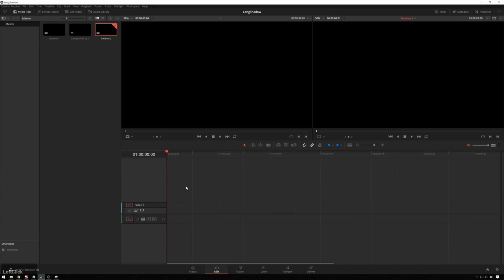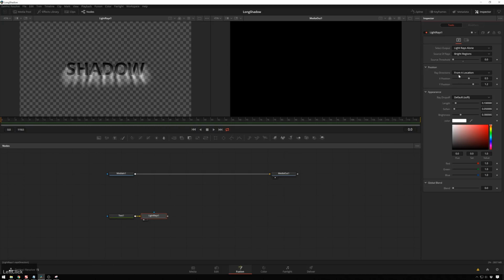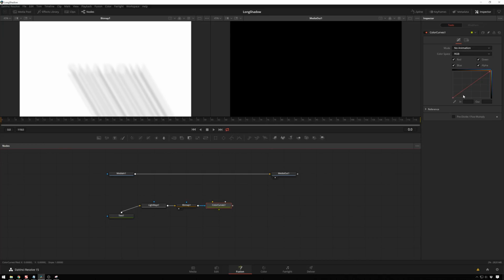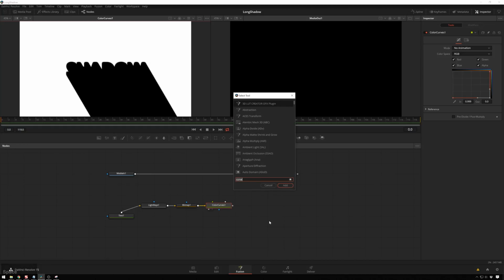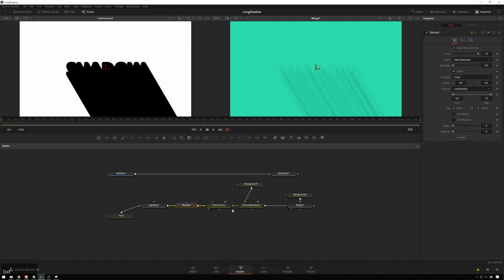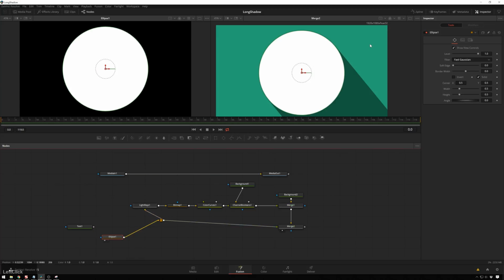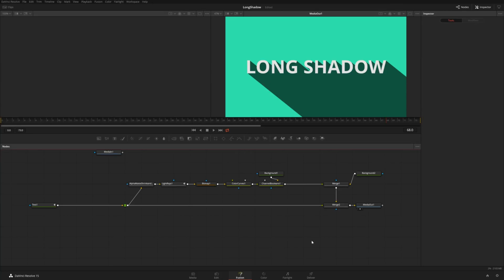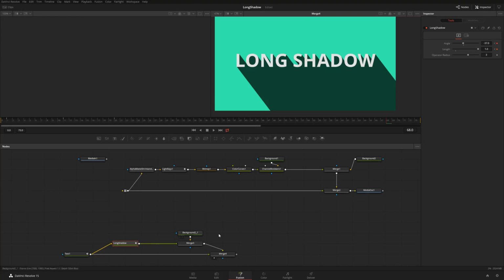Long Shadow Effect - Davinci Resolve 15 Fusion Tutorial (Macro Download)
The Long/Infinite shadow effect has been a staple of design and motion graphics for a while and in this quick Davinci Resolve 15 Fusion tutorial Theo takes you through how to make it.

If you don't feel like making it yourself feel free to hop over to MiesnerMedia.com/products where you can get it free, or throw a couple bucks our way. What ever you feel like.